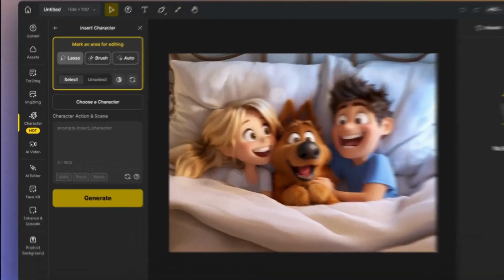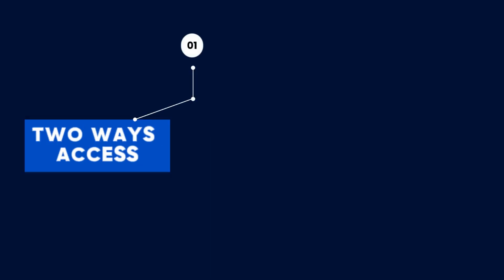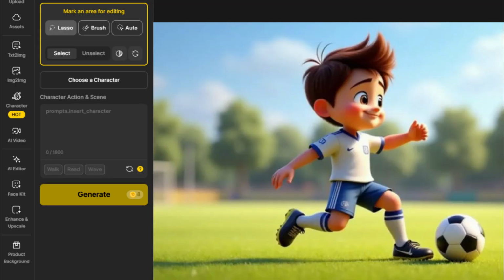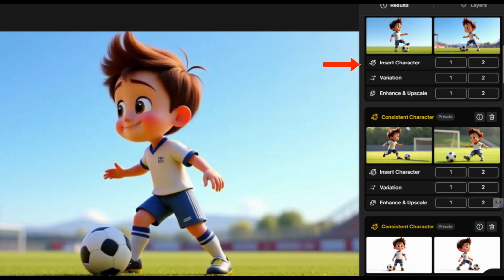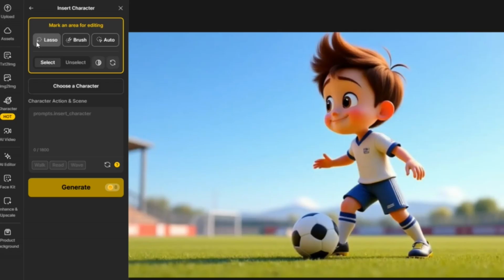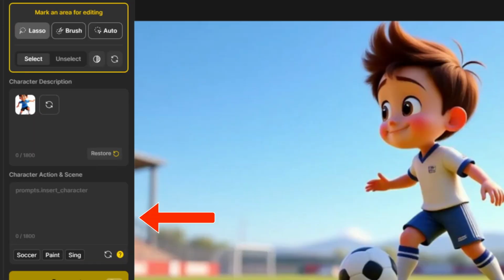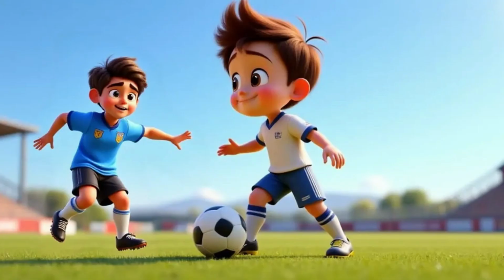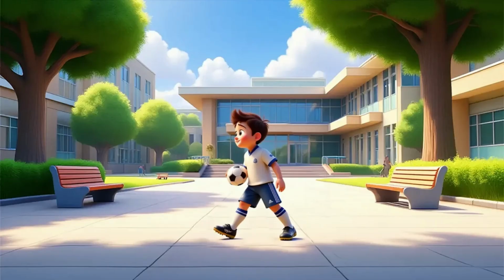How to Insert a Consistent Character in Dzine AI: Step-by-Step Guide"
How to Insert a Consistent Character in Dzine AI : Step-by-Step Guide. The new Insert Character feature brings powerful AI tools to your creative workflow, making character placement more intuitive than ever. Whether you're working on graphic design projects or interior design visualizations, this artificial intelligence powered tool delivers precise results with minimal effort. From UI design to creative AI applications, discover how this feature can enhance your design tools arsenal and streamline your workflow.